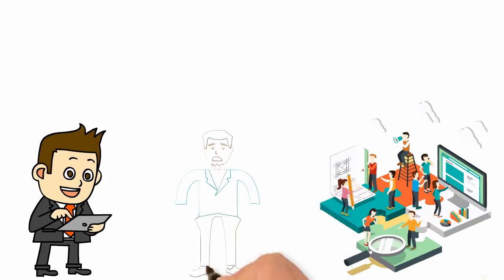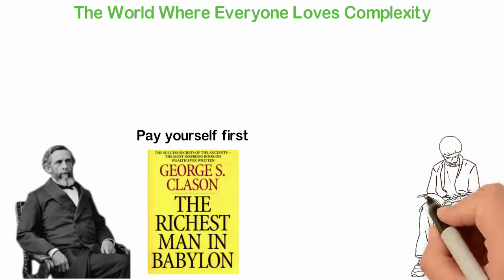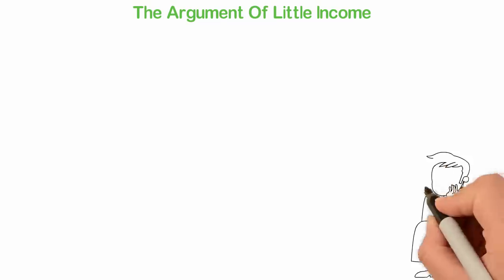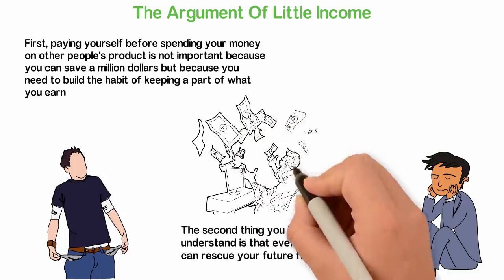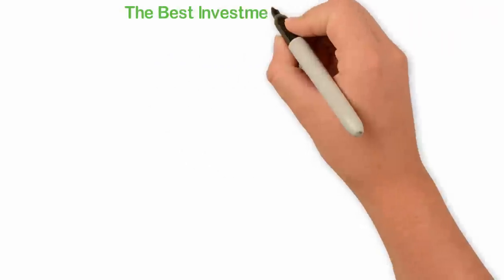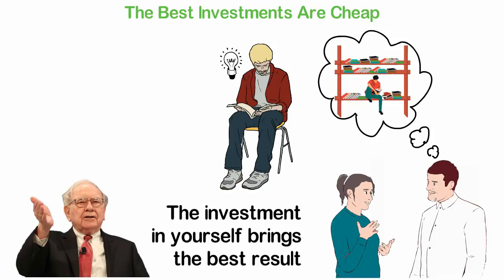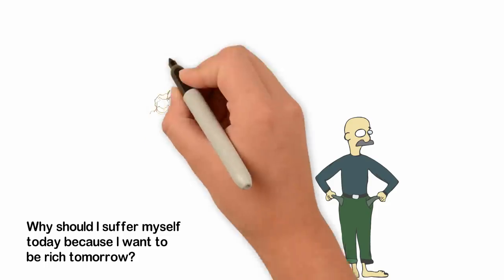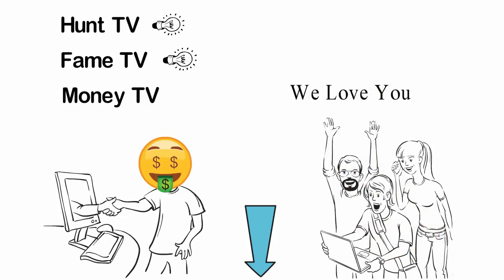The One Thing Every Smart Person Knows About Money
There about 24 banks in my country and I've been in love with one for a long time. The reason why I loved this bank is that they are smarter than every other bank. They come up with innovations before any other bank.
However, in recent time, I shifted my loyalty to another bank and that is because this my new bank's app makes it easier for me to auto-save my money to another account number which I do not have ATM card for.
You see, when it comes to money, most people are not smart and because they are not smart with money, they are broke.
Today's video will show you the one thing every smart person knows and do with their money.